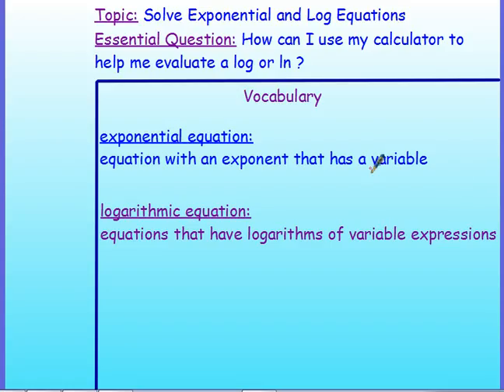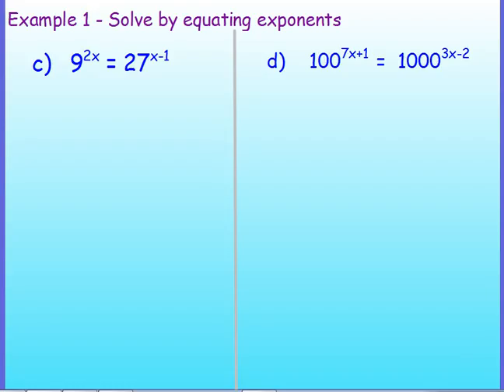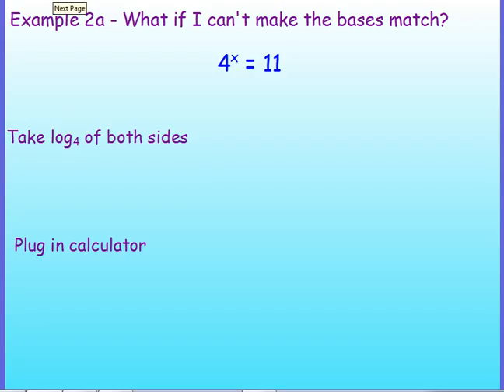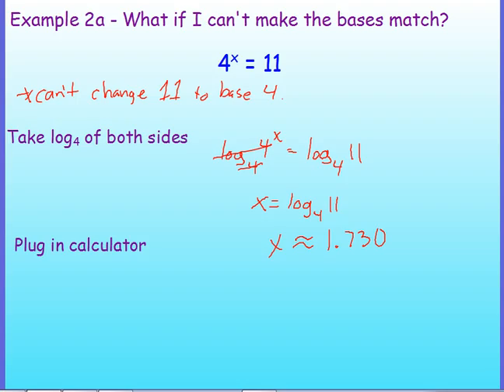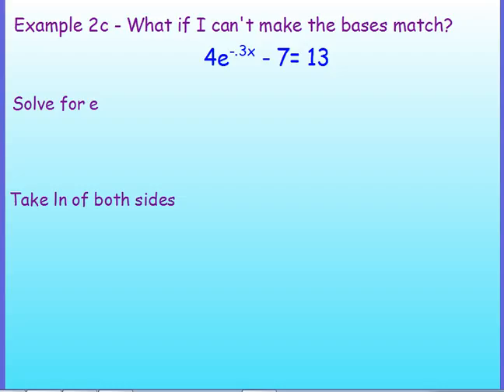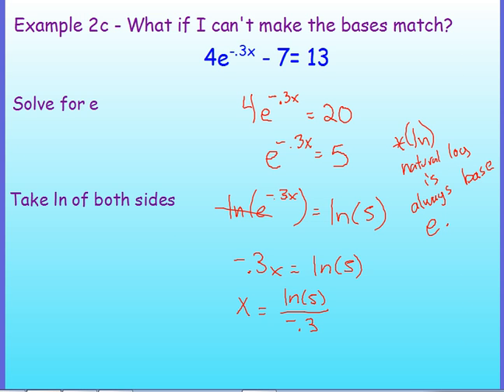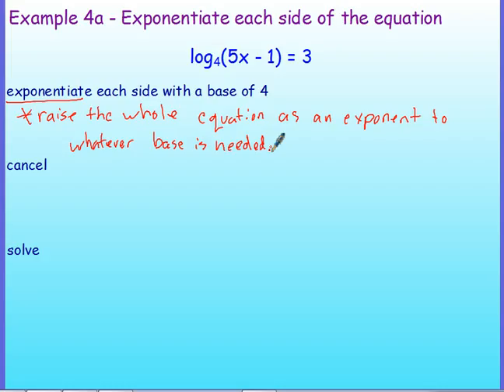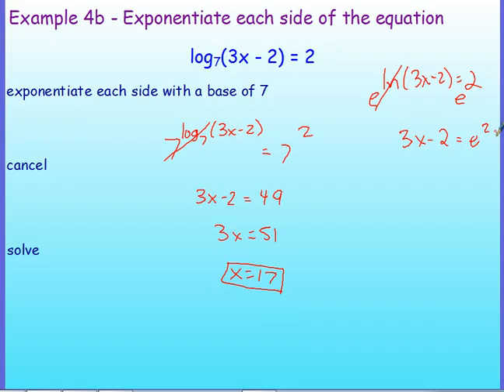Pre- Calculus - Solving Logarithmic Equations